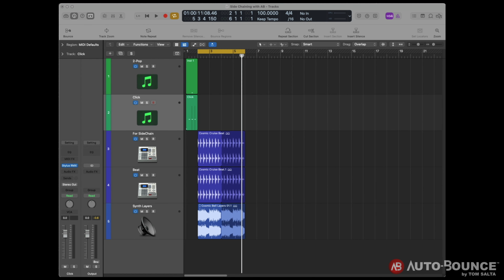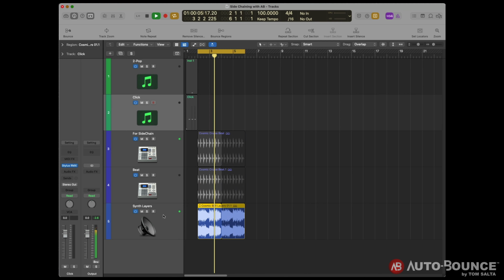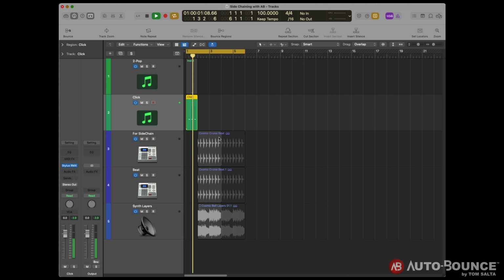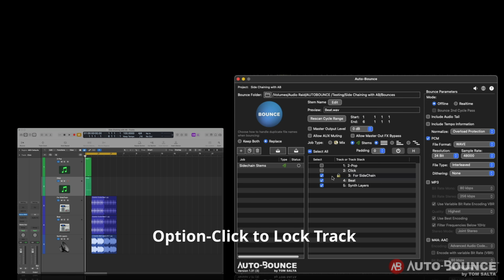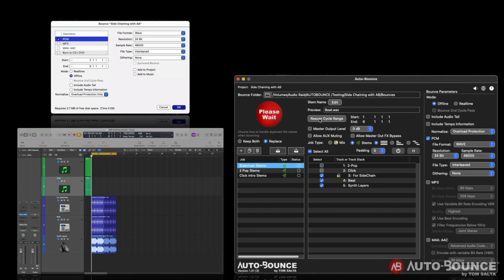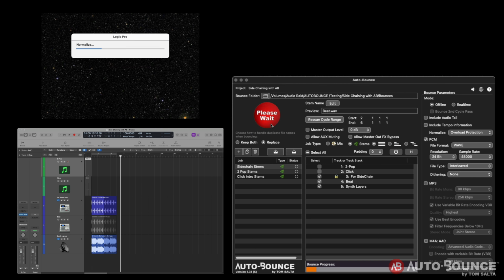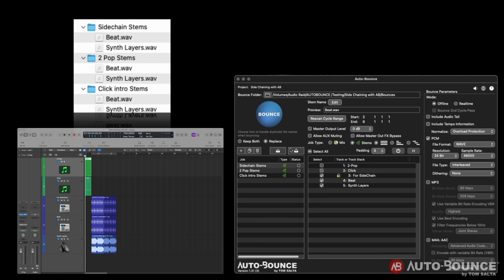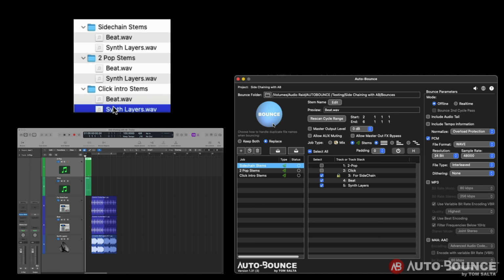Track Locking in Auto Bounce for Logic Pro.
Check out Auto-Bounce's latest feature, TRACK LOCK! This is an incredible timesaver for anyone who wants to bounce stems that include Side-Chained Effects, 2-Pops, or any other elements that need to be a part of every stem bounce.